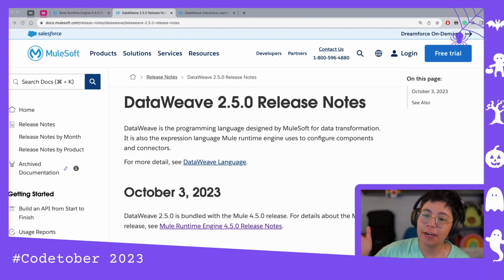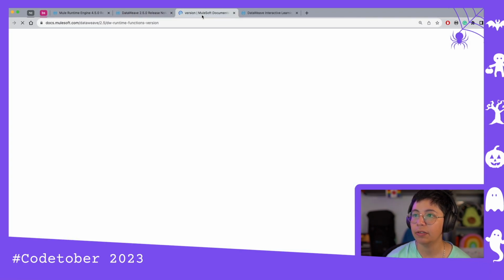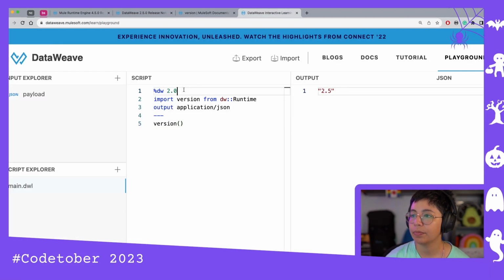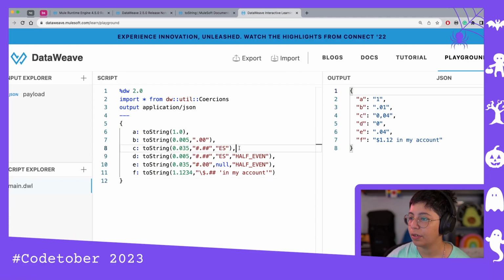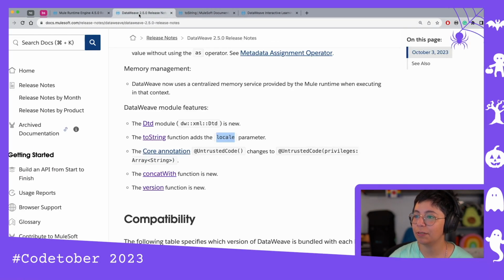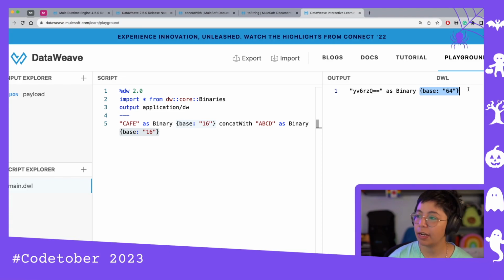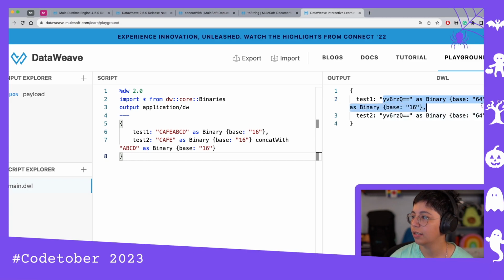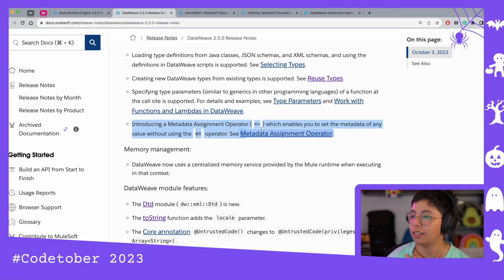DataWeave 2.5 module features: toString, concatWith, version | Codetober 2023 Day 5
There was a new DataWeave version released this past October 3 (2023). Let's check out what's new with these three functions: toString, concatWith, and version.